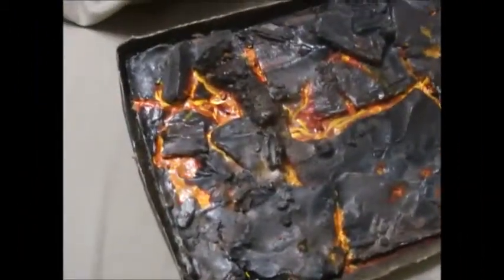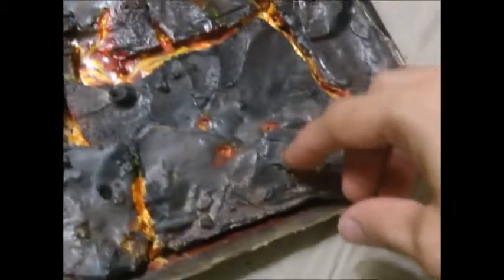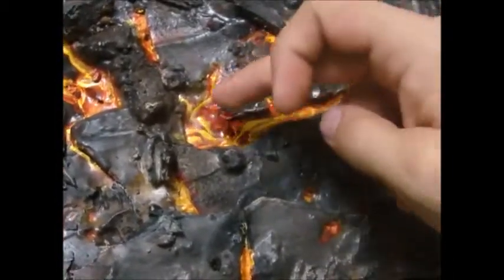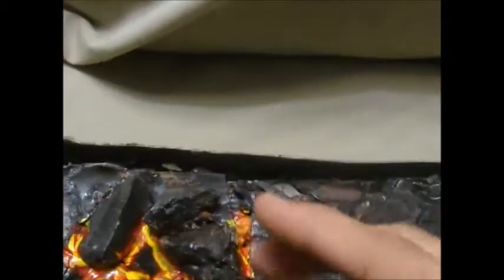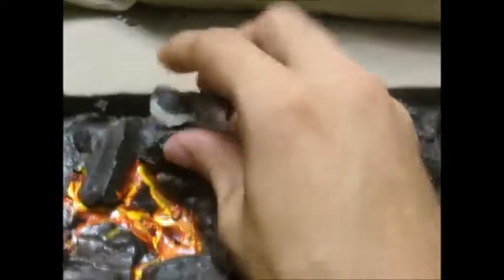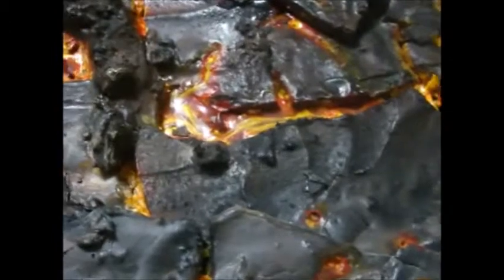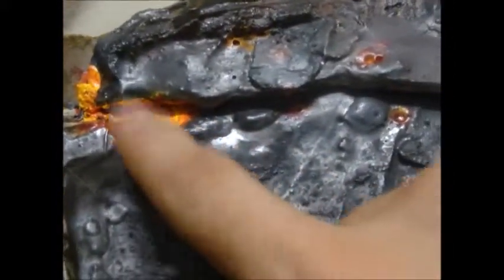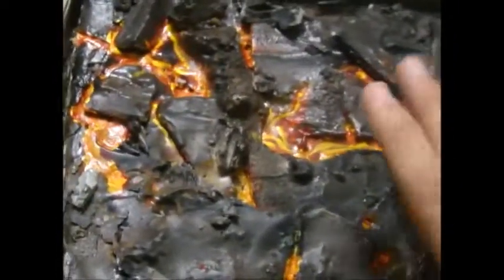Concrete Lava Diorama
My First try at making a lava diorama